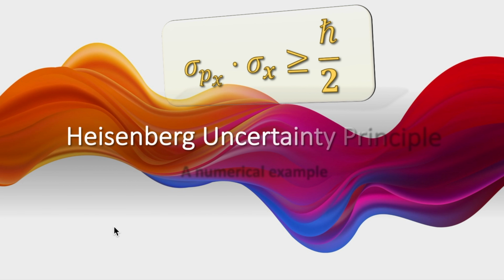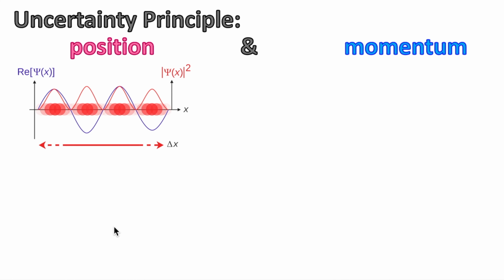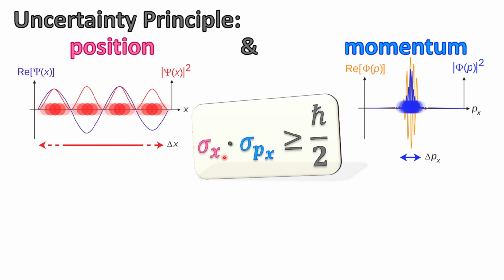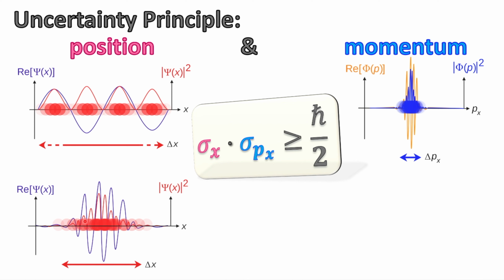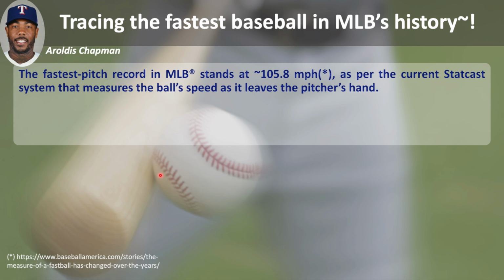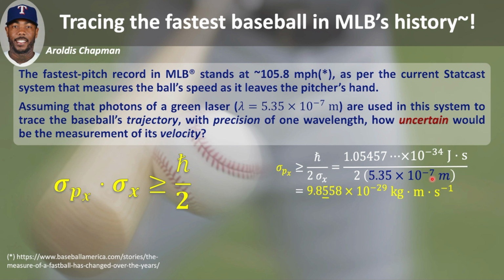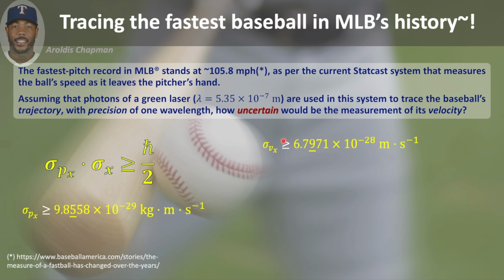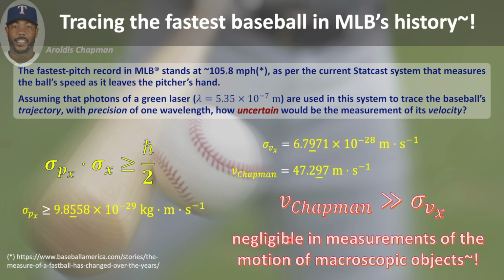Heisenberg's Uncertainty & the Fastest Baseball Pitch (CC multilingual)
** Is Quantum Indeterminacy relevant in the macroscopic world? **
This video discusses the application of the Heisenberg Uncertainty Principle to the measurement of the velocity of the fastest-pitch ⚾ in MLB's history, using the relationship:
σ(pₓ)⋅σ(x) ≥ ℏ/2  ⟺  Δpₓ⋅Δx ≥ ℏ/2.